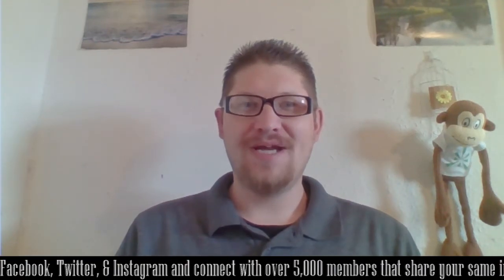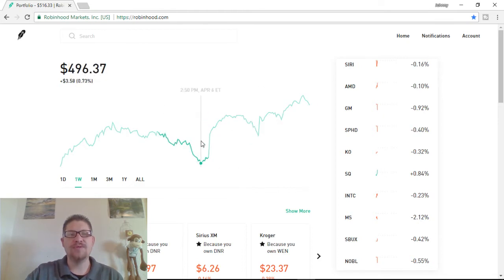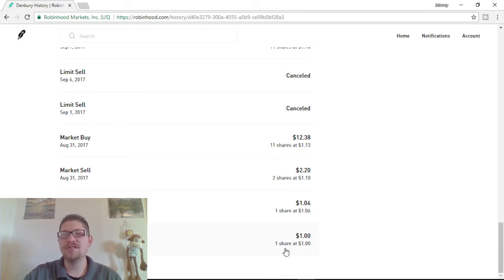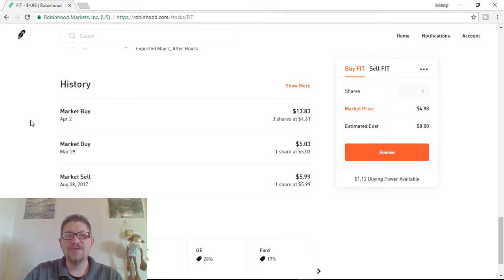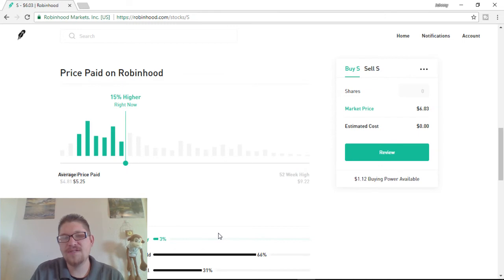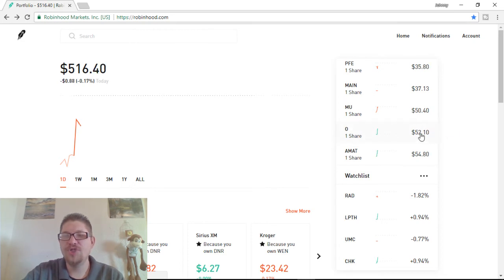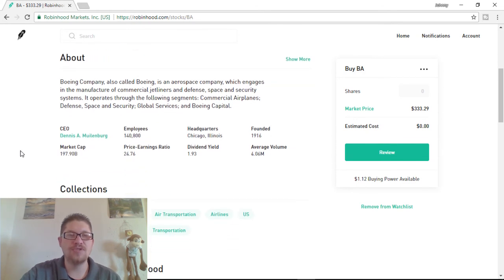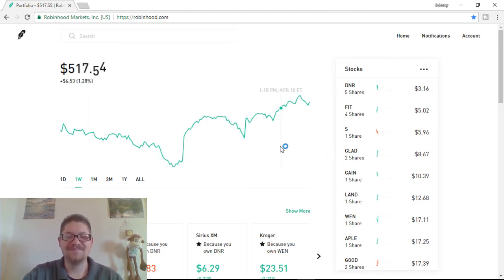Robinhood Portfolio Update New Challenge WK 1